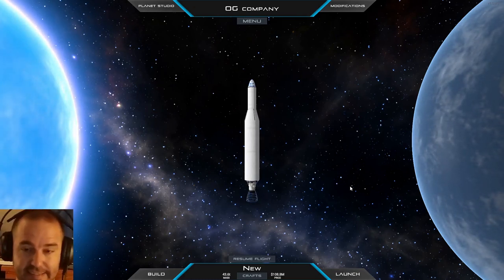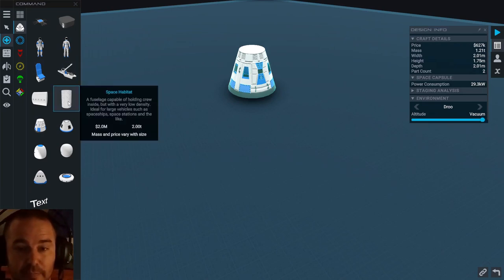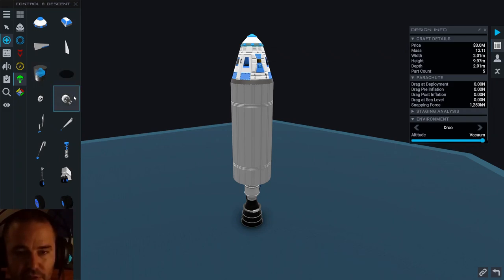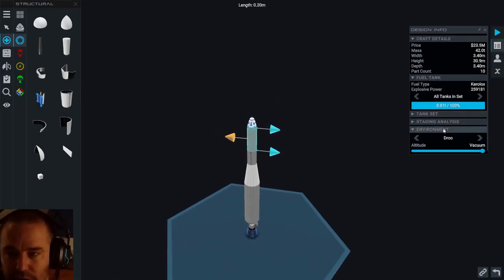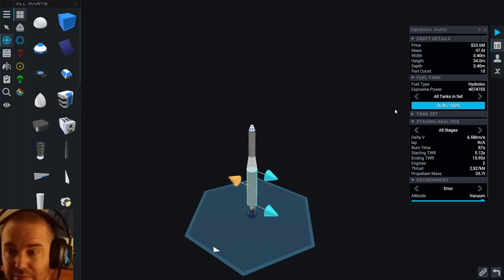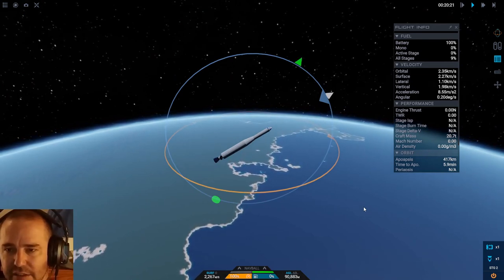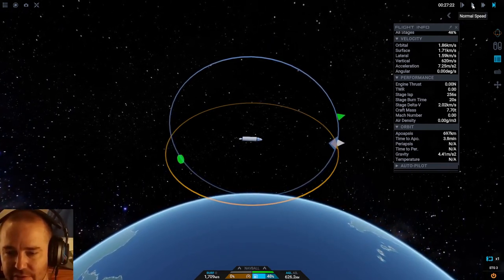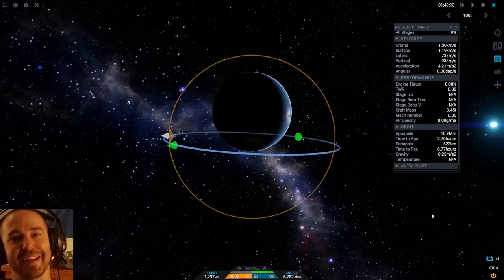Juno: New Origins - First time playing Juno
My first ever game of "Juno: New Origins". Well... ALMOST my first ever game (I'll explain in the video).

Yes I know my mic sucks, especially on "s" sounds; it's on my shopping list, I'll get to that soon.

I'm a jack of all trades, master of some. I've been a gamer for four decades, and I think it's time to share some of that experience and joy with others.

Original Grahamster makes use of the following:

Sounds effects and music from Mixkit used under the Mixkit Free Licenses